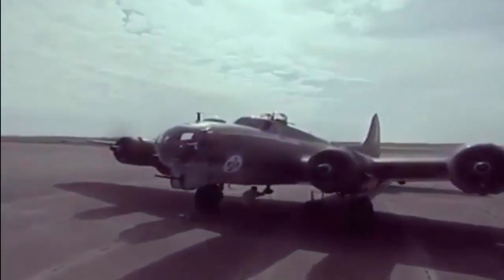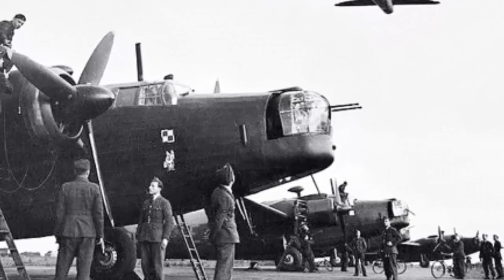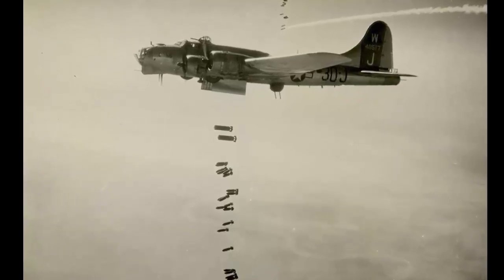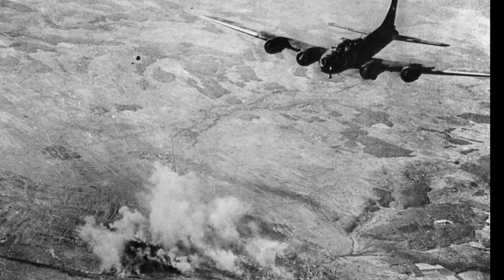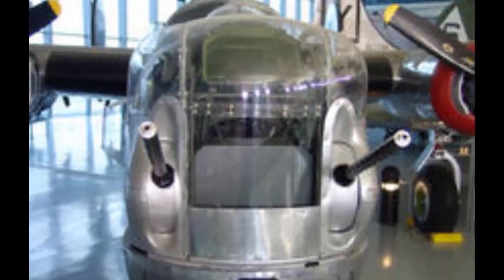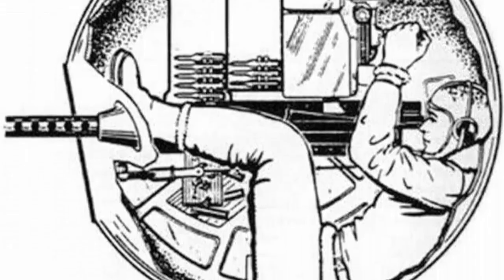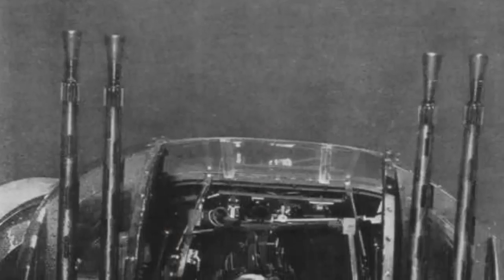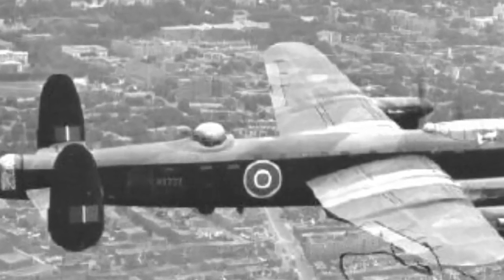The Evolution of Turret Guns in WWII Bombers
Turrets are rotating weapons platforms that allow gunners to fire at enemy aircraft from different angles and directions. They were widely used on bombers and some fighters during the Second World War, as a means of self-defense and offensive fire. In this video, we will explore the history and importance of turrets in WWII aircraft, and answer some of the following questions: How did turrets develop and change over time? What were the advantages and disadvantages of different types of turrets? How effective were turrets in combat against enemy fighters? How did different air forces and manufacturers approach the design and installation of turrets? What were the challenges and limitations of turret technology and warfare? Let's find out.
The idea of mounting guns on rotating platforms dates back to the First World War, but it was not until the 1930s that turrets became more advanced and widespread. New, modern bombers were built with powered turrets installed, which used electric or hydraulic motors to move the guns and the platform. The belief was that the bomber with the new turrets could defeat any fighter attack and reach its target. The powered turrets were marvels of technology and design, incorporating features such as gyro-stabilization, automatic fire control, and remote sighting. Some of the most famous examples of bombers with powered turrets were the British Vickers Wellington and the American Boeing B-17 Flying Fortress.